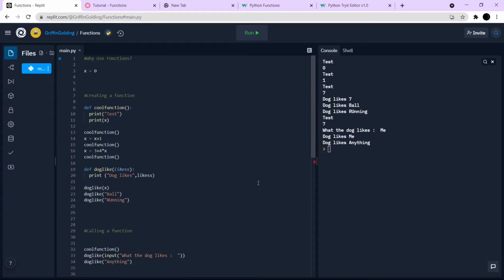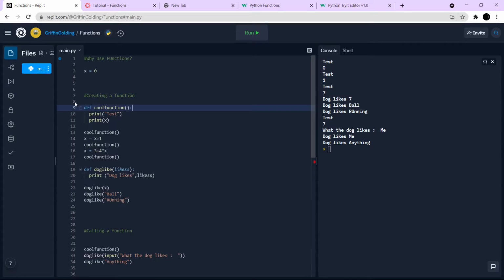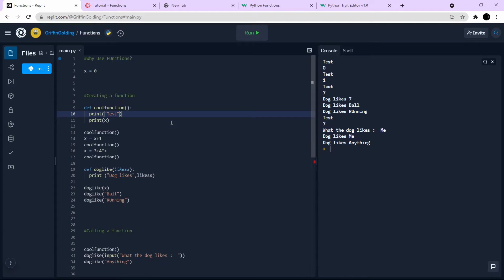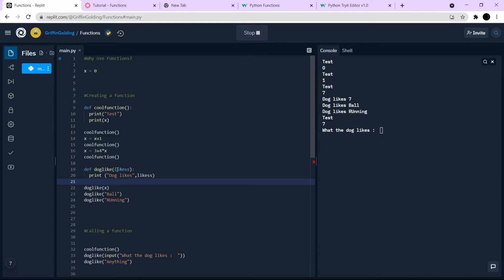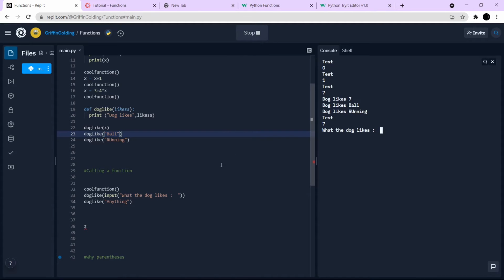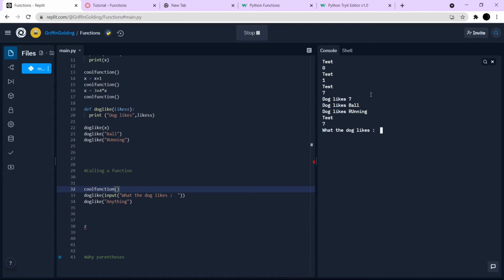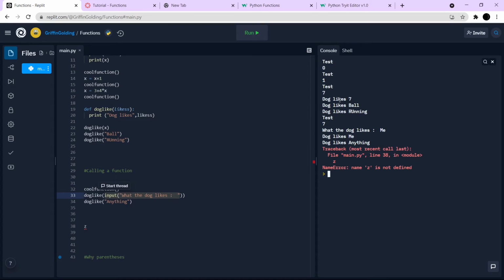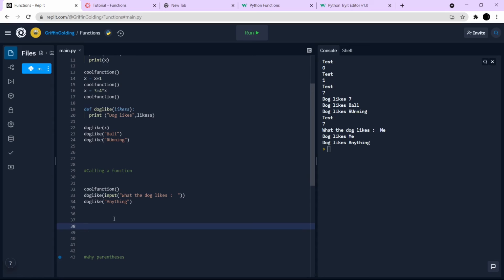Functions Python Tutorial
Make a program using functions that has you input the first name, and automatically know your last name USING FUNCTIONS.